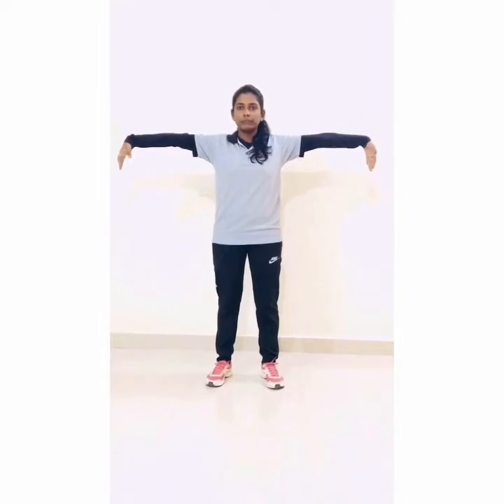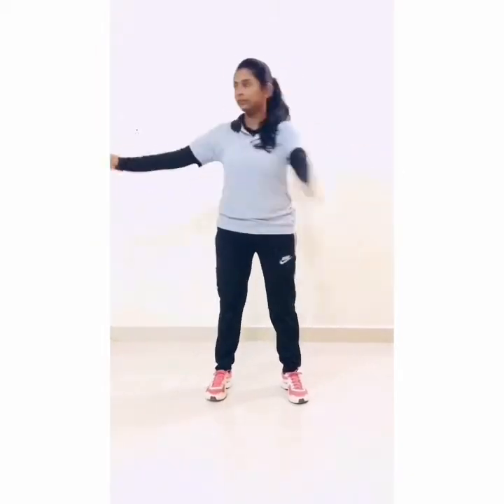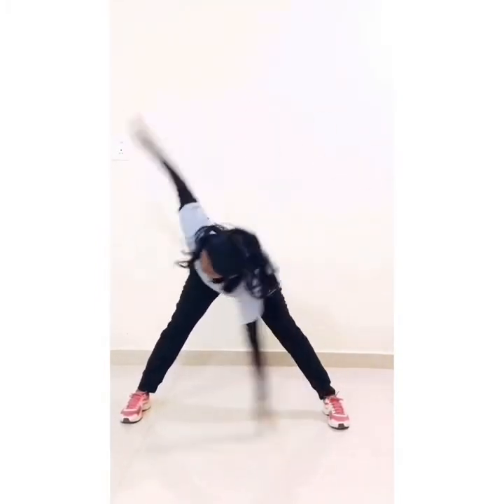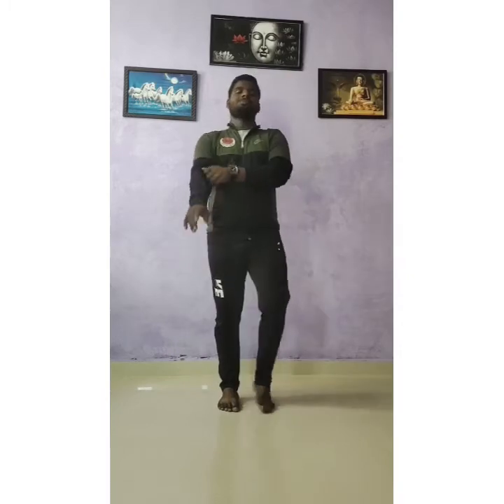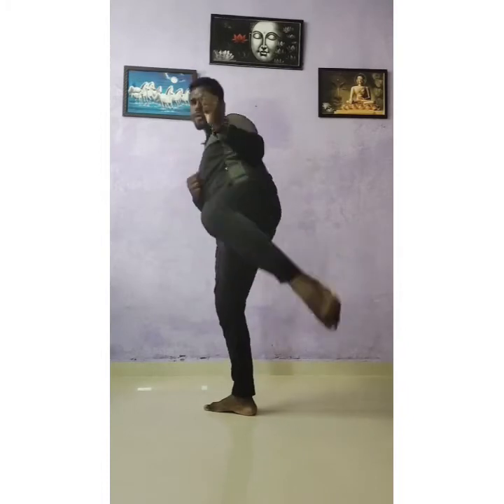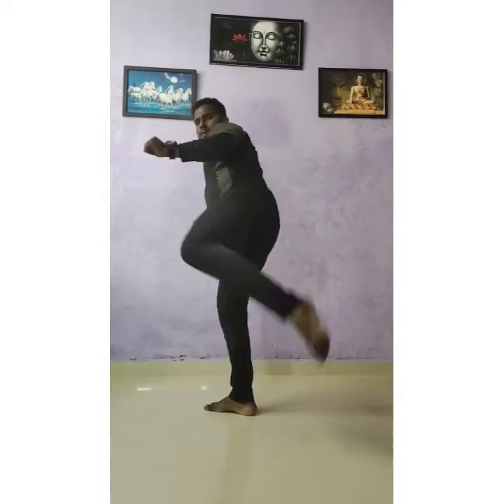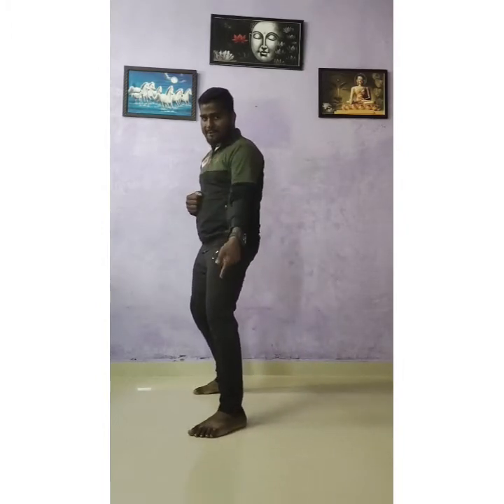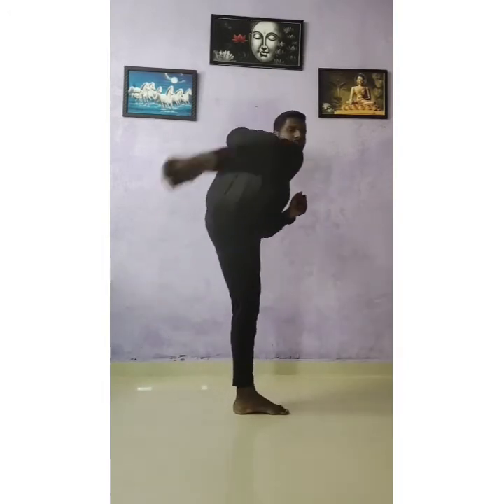The Orbis School Karate Pre Primary Back Kick Part 13